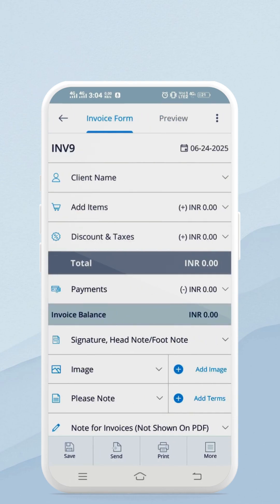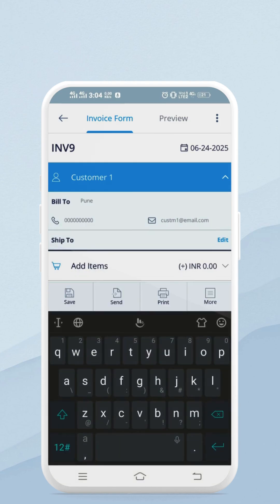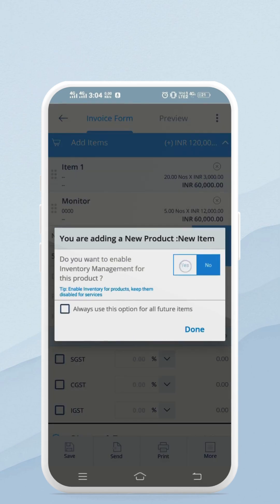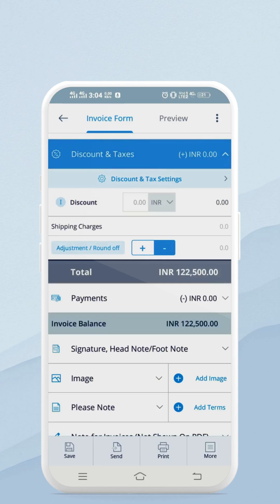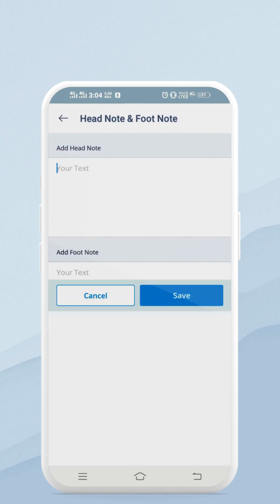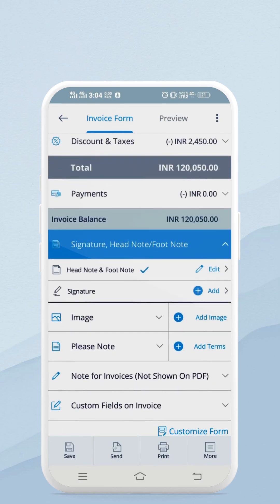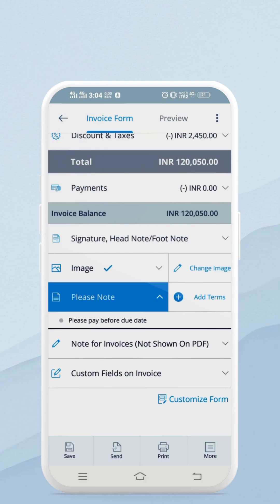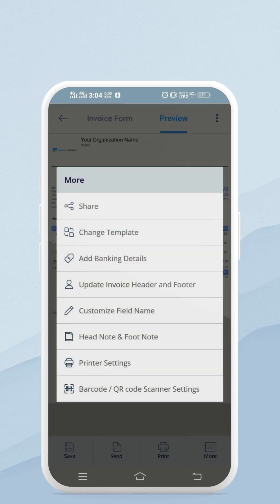How to Create Invoice With Simple Invoice Manager | Billing & Invoicing App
Learn how to create professional invoices in seconds using Simple Invoice Manager – the ultimate billing & invoicing app for freelancers, startups, and small businesses. 🚀
Stay organized, get paid faster, and manage your finances on the go! 💼📲

Invoice maker app
Billing app
Accounting and bookkeeping
Invoicing and billing software for small businesses
Accounting app
Simple Invoice Maker
Online invoice generator